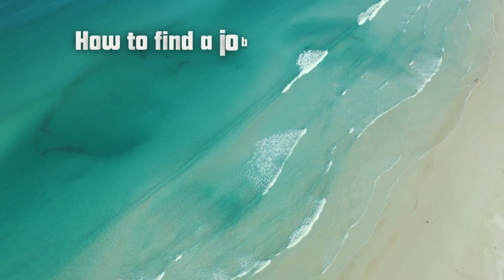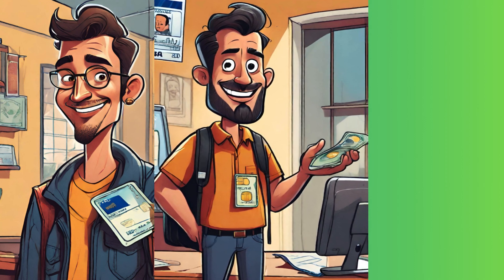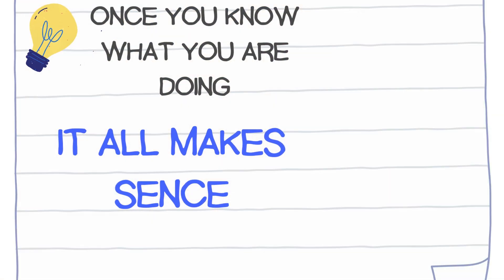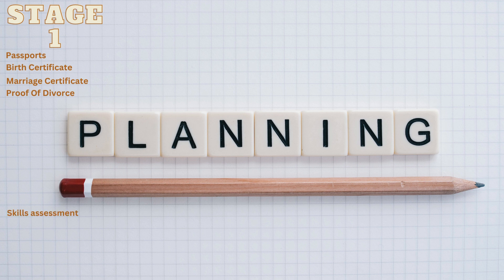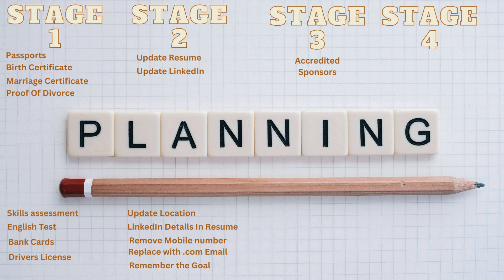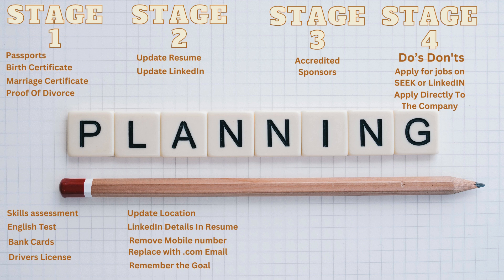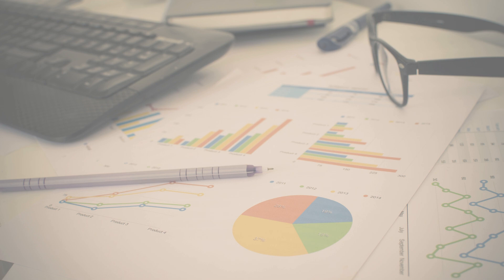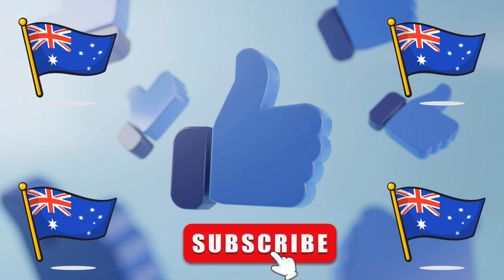Immigrate to Australia! Your Guide to Finding a Job & Visa Sponsor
Dreaming of living Down Under?  This video is your ultimate guide to navigating the exciting (and sometimes complex) process of finding a job and visa sponsor to immigrate to Australia!